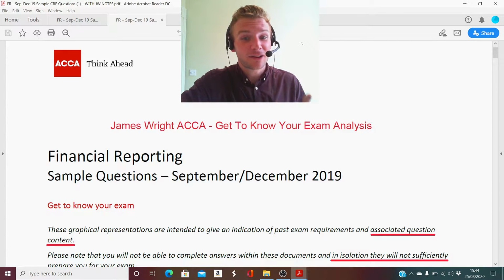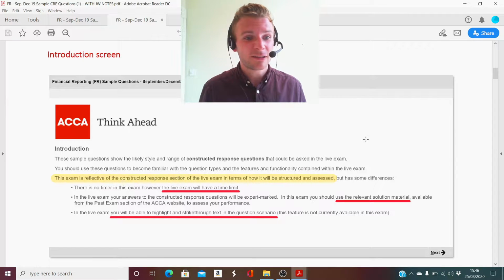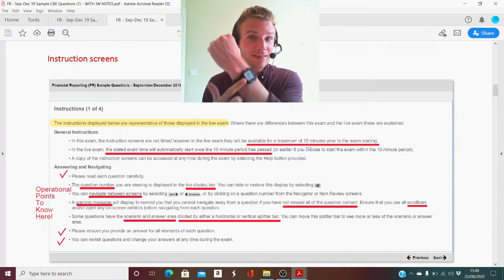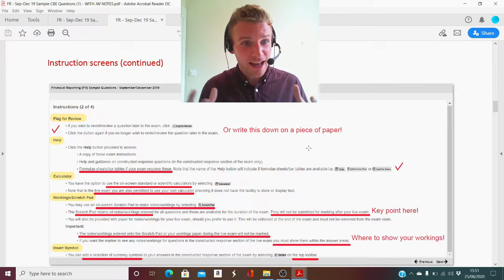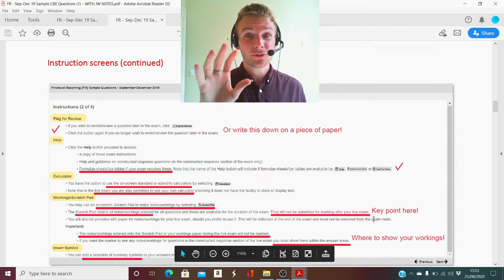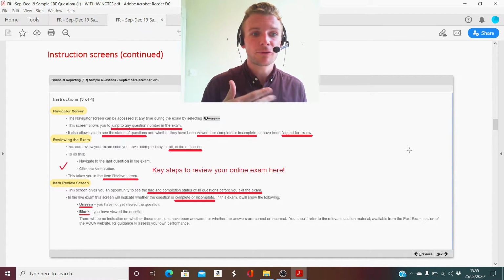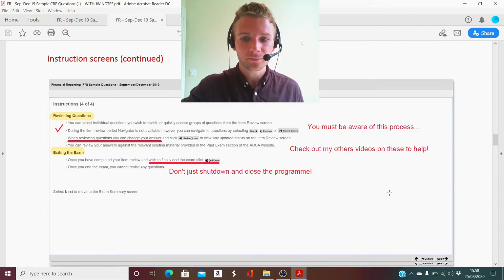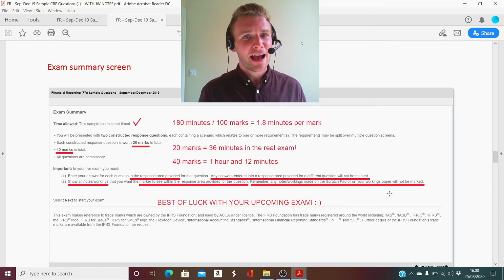⭐️ ACCA COMPUTER BASED EXAMS (CBE) TIPS & HELP! ⭐️| ACCA CBE Exam Preparation FR e.g | ACCA CBE Demo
⭐️ ACCA COMPUTER BASED EXAM (CBE) TIPS & HELP! - FR Past Paper e.g. summary reviewed⭐️
[1] Practice and Use the ACCA Practice Platform before your exam
[2] Learn the operations and processes of the CBE system.  This is key!
[3] Time management will be even more important than a usual face-to-face exam
[4] Show all workings in the correct answer box - Incorrect boxes used means no marks for that question
[5] No working marks will be awarded for notes on scrap paper or in the scratch pad

👉 Amazon Audible Discounted study tools I would recommend for your ACCA studies...
👉 Post-it Notes
👉 A4 Notebooks
👉 2021 Study Planner

James 👋